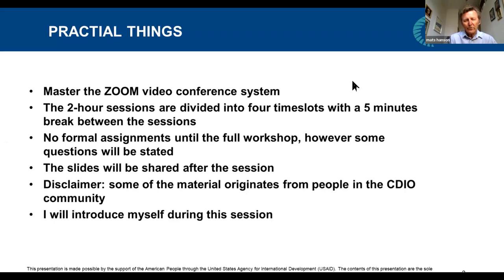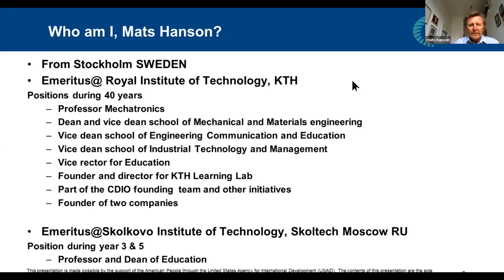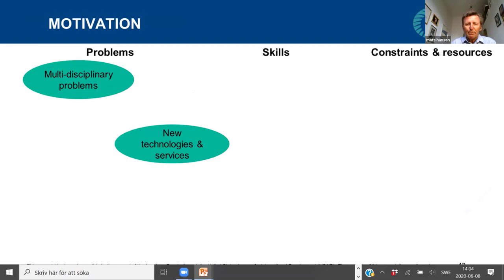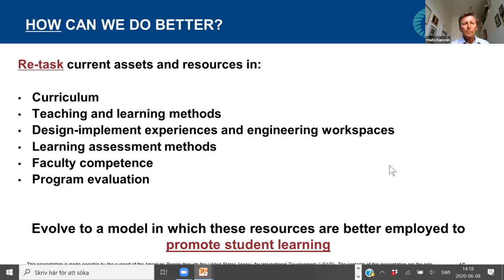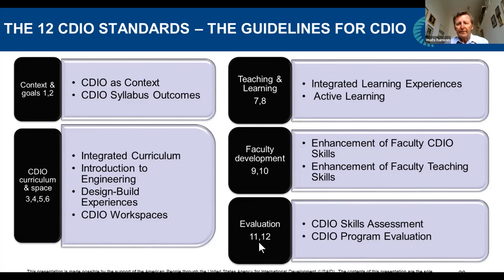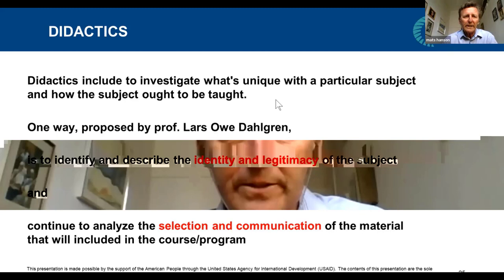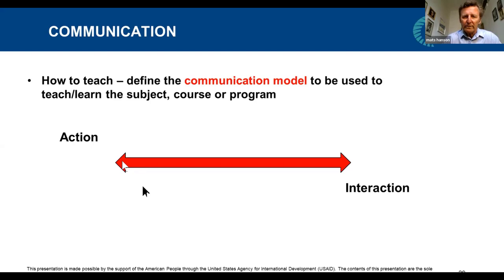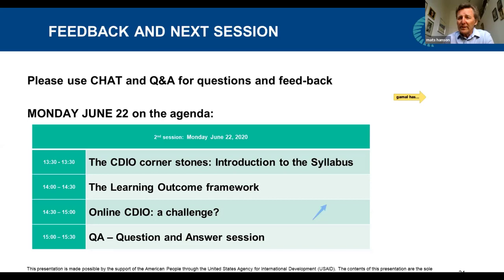COE Energy: CDIO Online session on June 8, 2020-S1